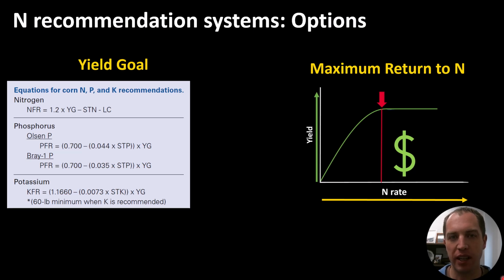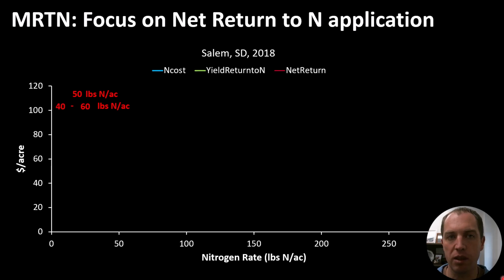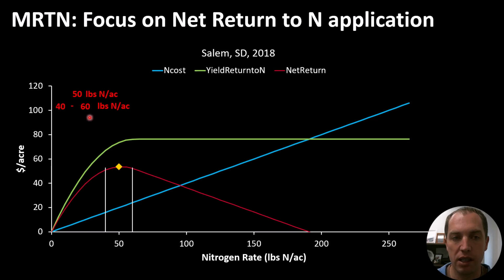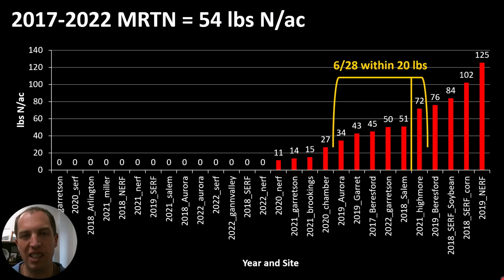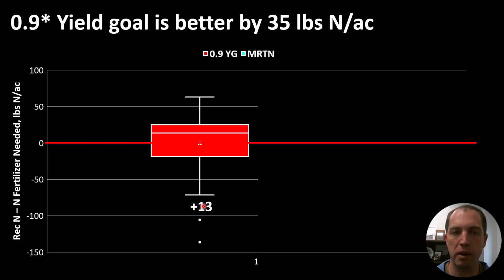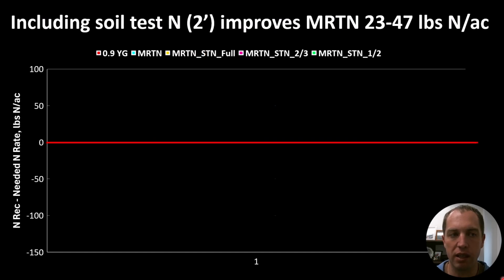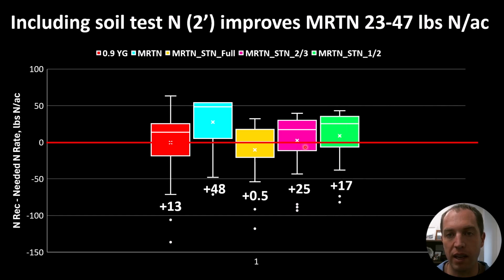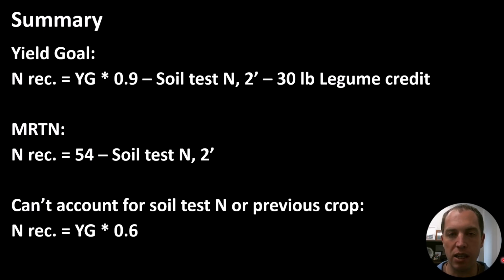Oat Nitrogen Recommendations: Do I use Yield Goal or Maximum Return to Nitrogen Approaches?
This video reviews the yield goal and maximum return to nitrogen fertilizer guideline approaches and goes through data to show which method is recommended.